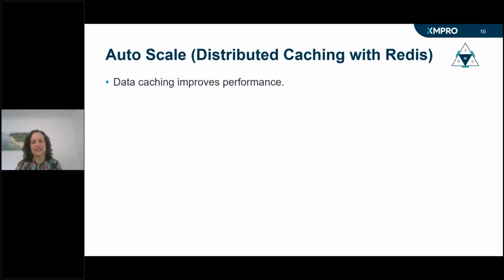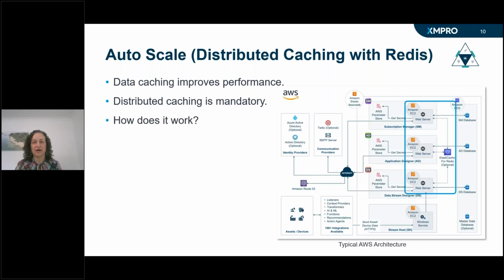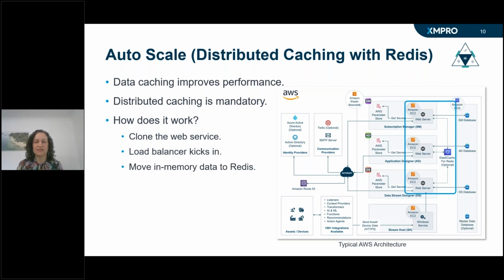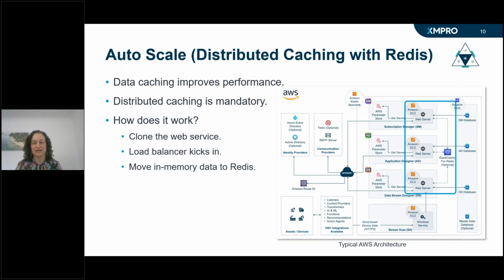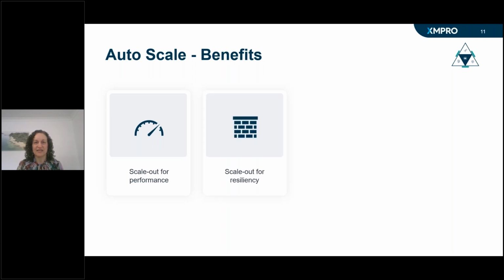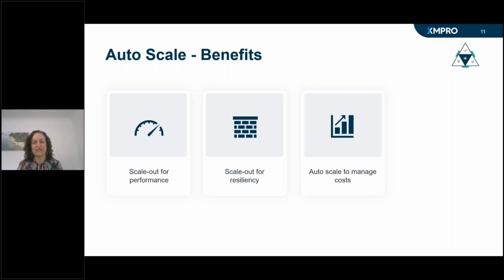XMPro Auto Scale - Understanding Distributed Caching for Cloud-Native Applications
In today's video, we delve into the mechanics and advantages of Distributed Caching in cloud-native applications, specifically focusing on its crucial role when scaling out server instances. This discussion is designed for engineers, architects, and experts who require in-depth understanding rather than surface-level insights.

Key Takeaways:
Fundamentals of Data Caching: A brief overview of how data caching improves application performance by storing data in quick-access memory rather than relying on time-consuming database queries.

Architecture: We explore how the typical architecture for AWS mirrors that of other cloud platforms like Azure, particularly in the role of load balancers such as AWS Elastic Beanstalk and Azure App Service.

Cache Consistency: Understand why maintaining cache data consistency across various server instances is vital, especially in a scaled-out architecture.

Practical Use Cases: We discuss real-world scenarios like streaming data from multiple hosts and the influence of caching on application designers.

Scaling: Learn about two primary dimensions—vertical scaling (scale up) for performance improvement and horizontal scaling (scale out) for added resiliency and meeting high-demand situations.

Resiliency and Redundancy: We illustrate how having multiple server instances can protect against performance degradation, thus ensuring a more robust application environment.

Cost-Effectiveness: Discover how to use auto-scaling strategies to optimize infrastructure costs without sacrificing performance.

Early benchmarking data indicates noticeable performance improvements when using Distributed Caching, even on a single-instance setup. This video aims to provide you with the comprehensive knowledge needed to make informed decisions on implementing Distributed Caching in your cloud-native applications.

Whether you're looking to improve performance, add resiliency, or manage costs, understanding the nuances of Distributed Caching can provide the edge your applications need.